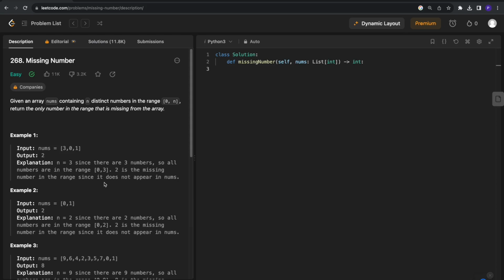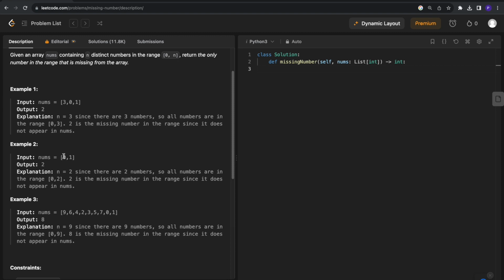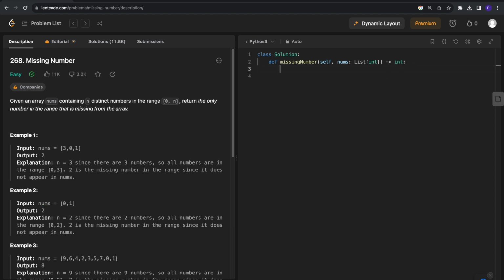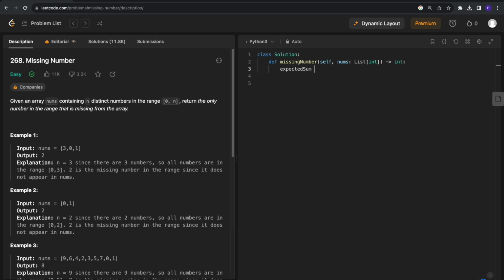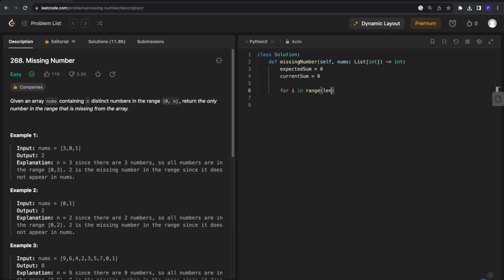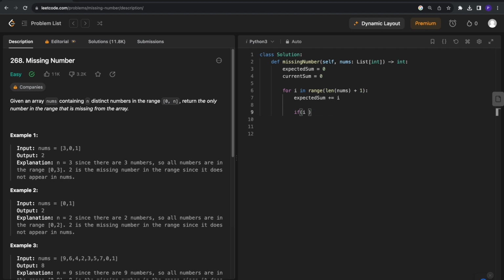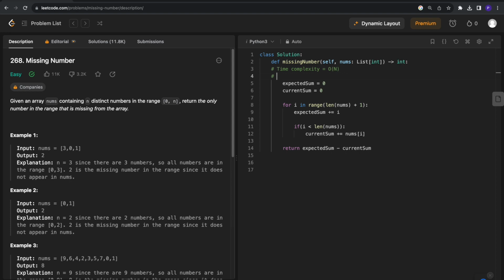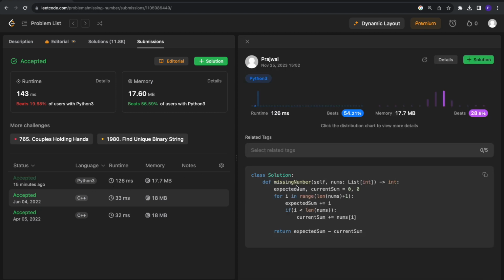Missing Number - Solution to Leetcode problem 268 - DSA in Python - Array - Easy,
In this video I have explained how to solve missing number easy level problem from the Leetcode along with time and space complexity analysis.